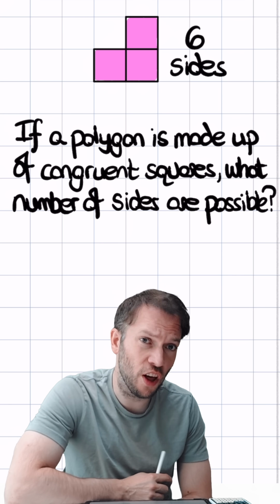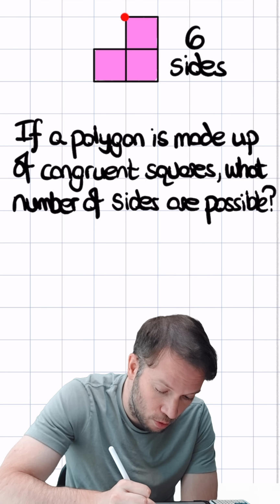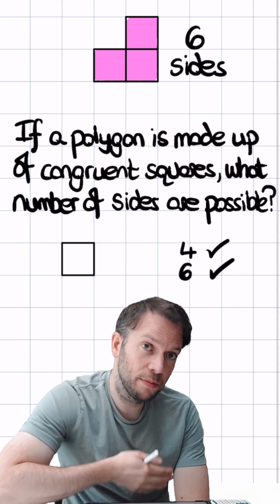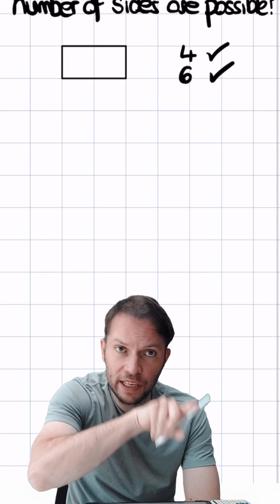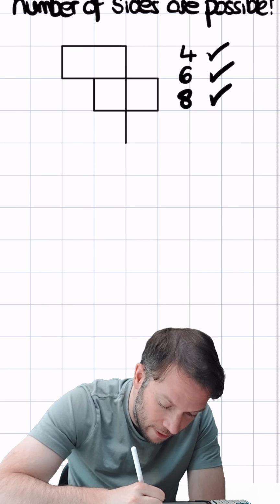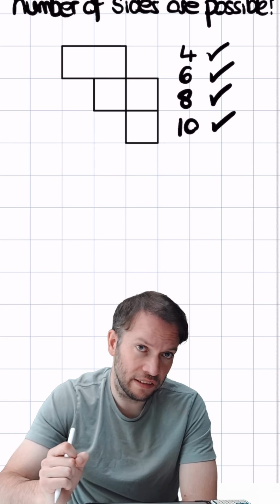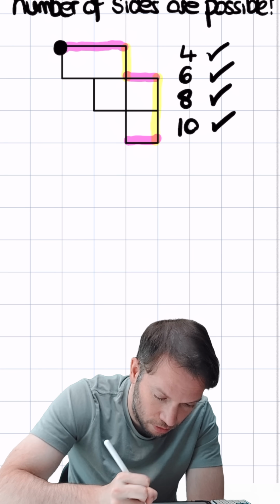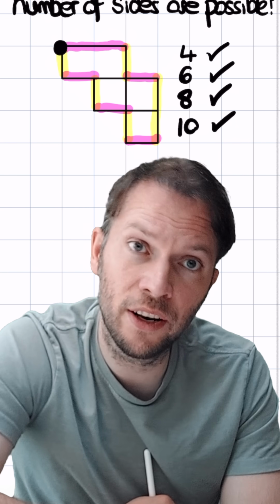What polygons can we make with squares?